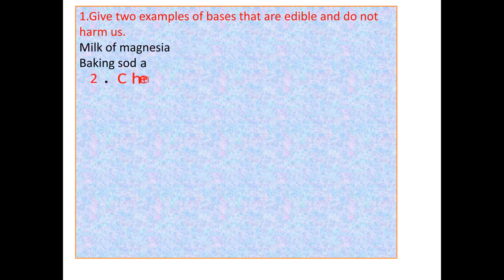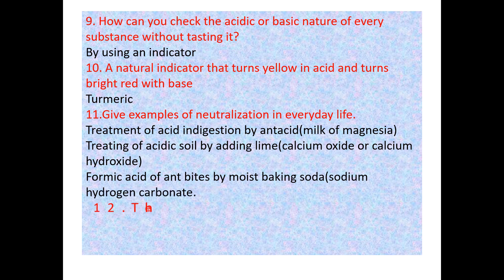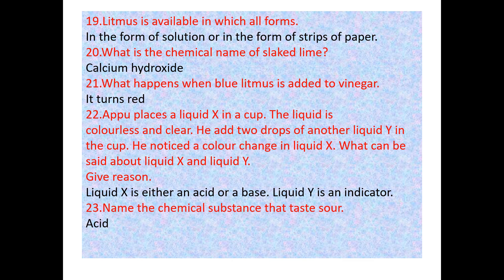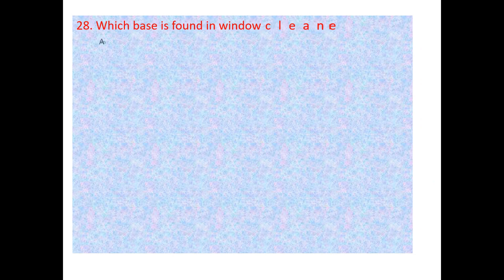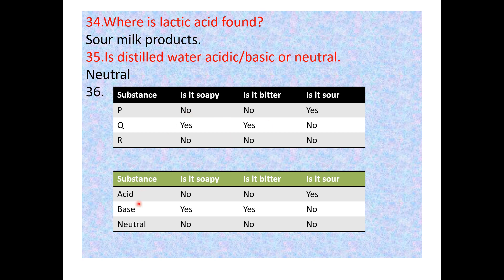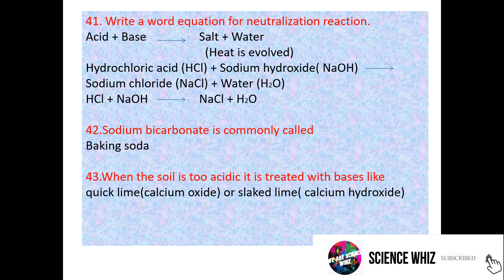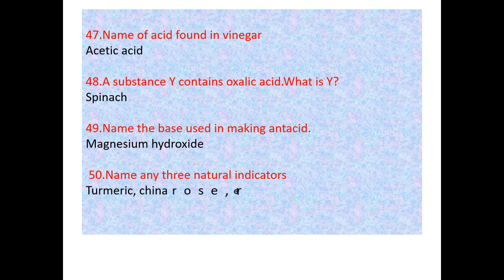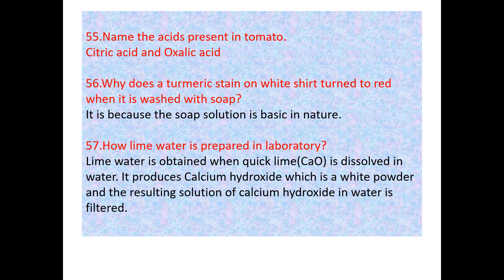Class - 7 Question Bank Chapter - 5 Acids , Bases and Salts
Whole chapter is covered in the question bank with concepts.
Included objective type of questions,frequently added questions,previous questions from question papers etc